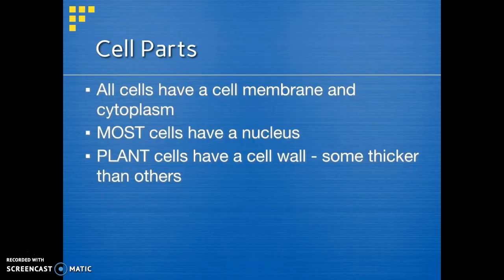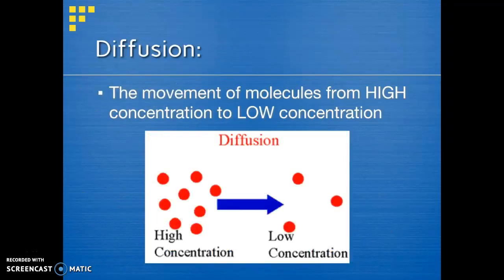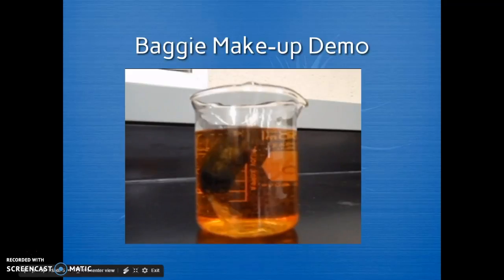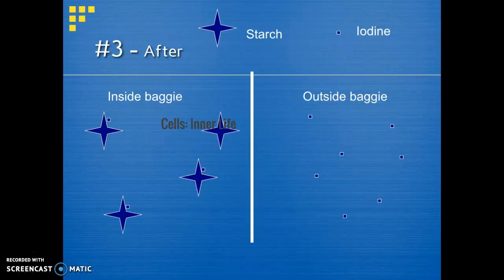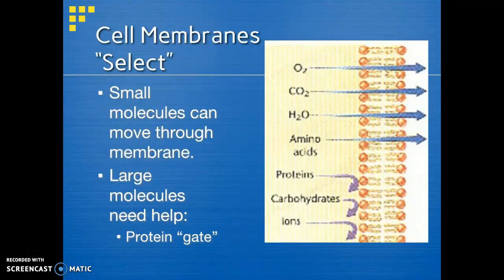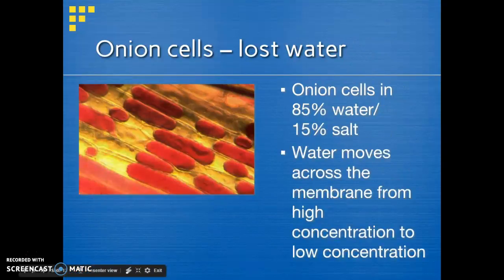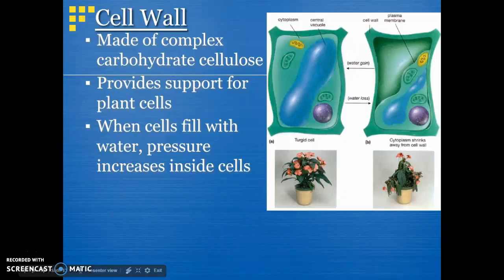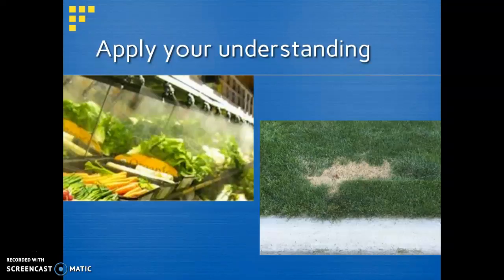Cell Membrane, Diffusion and Osmosis